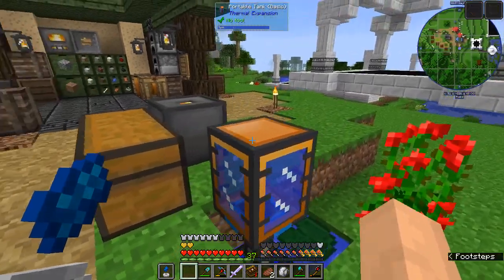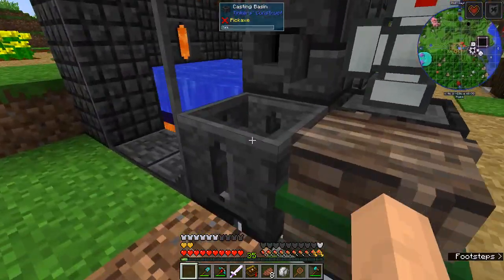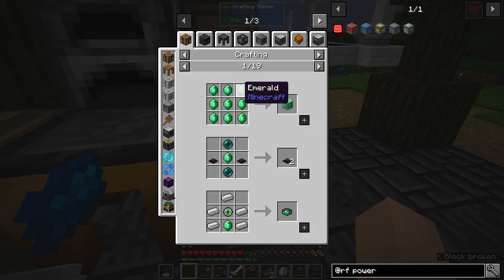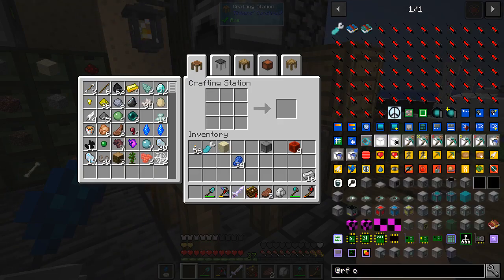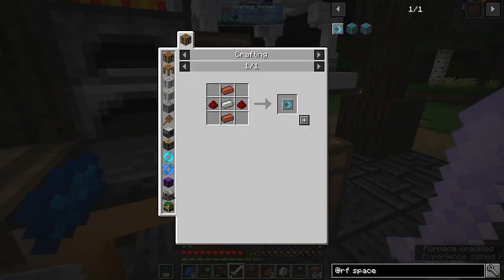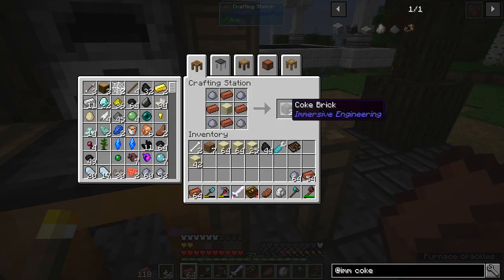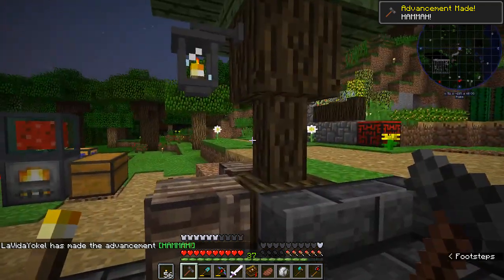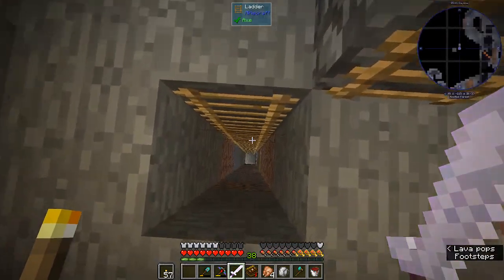Let's Play... FTB Revelation! #8: Welcome to RF (Tools) - Base remodeling with the Builder!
Howdy ya'll, Yokel here; long-time Minecrafter, part-time Let's Player.  Welcome to this Let's Play series on Feed the Beast: Revelation, a “kitchen sink” style modpack for Minecraft 1.12! Join me as I explore the latest iteration of the classic FTB modded minecraft experience!

✦ Episode 8: Welcome to RF (Tools) - Base remodeling with the Builder! - In this episode, I use some of the awesome gear from RFTools to re-arrange parts of the base and even do a little mining with.  If you're wondering what the Builder is and what it can do, let me give you a little taste!